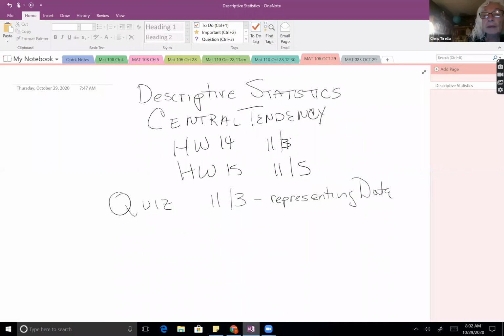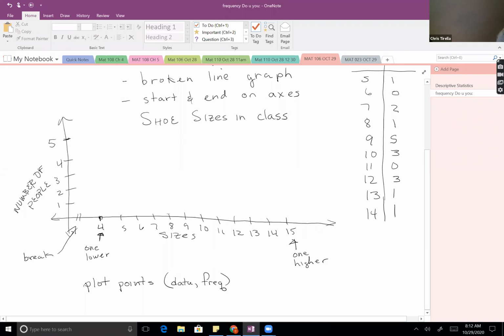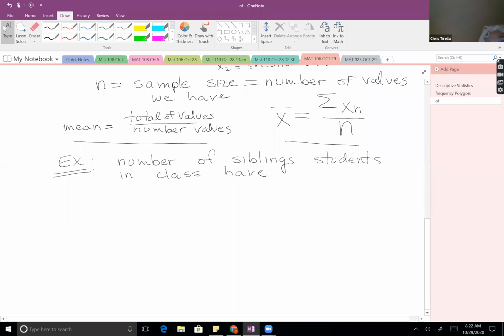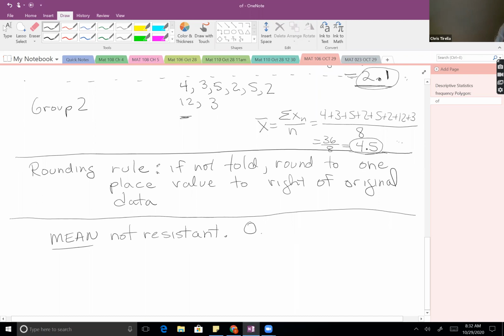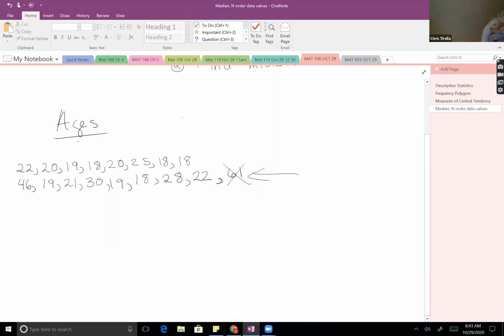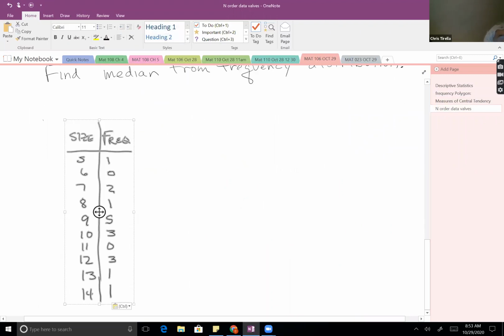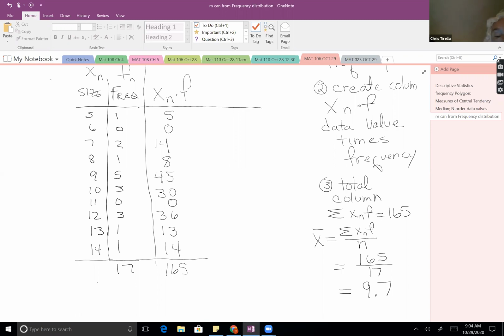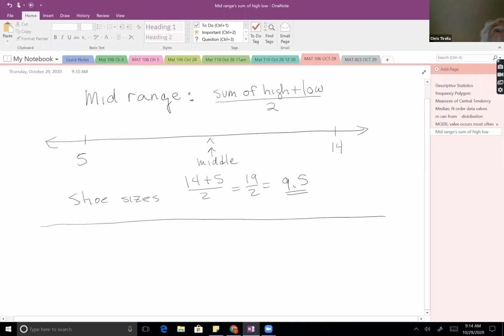MAT 106 OCT 29 CENTRAL TENDANCY